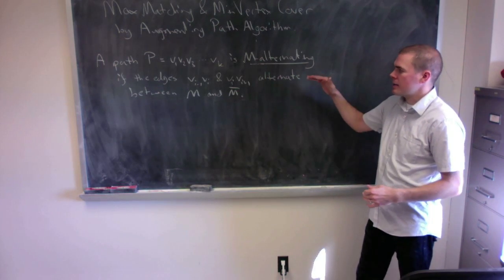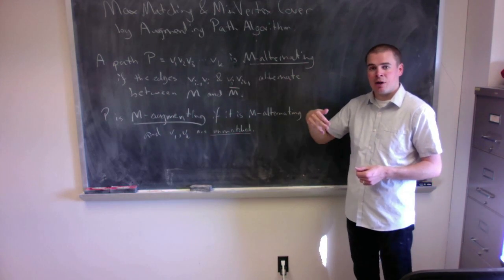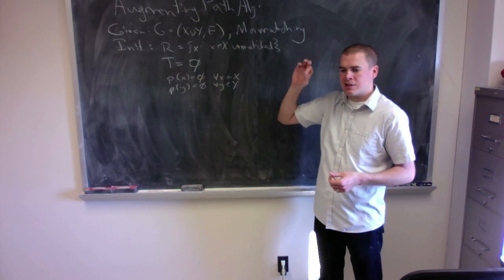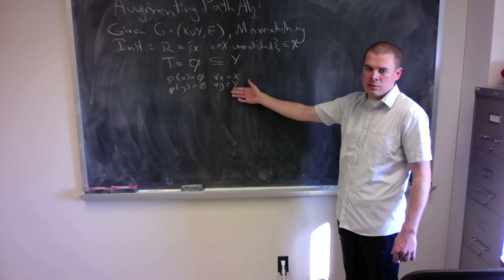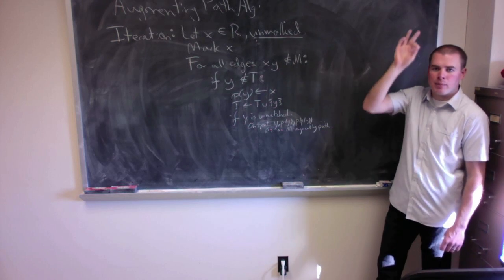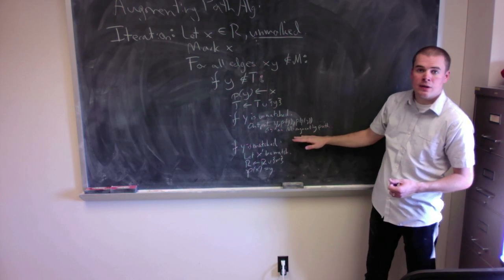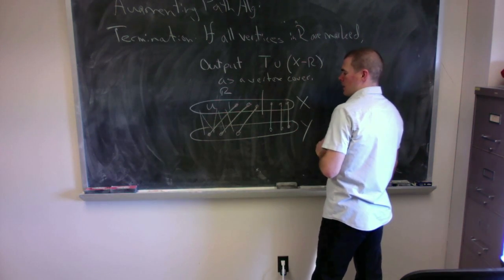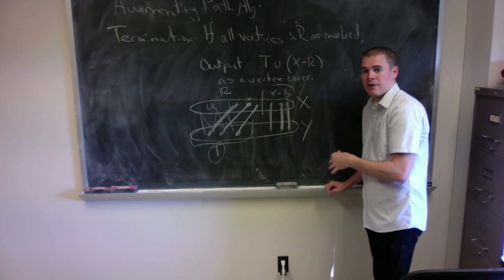The Augmenting Path Algorithm for Bipartite Matching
Find a maximum matching and a minimum vertex cover in a bipartite graph using M-augmenting paths. This algorithm will either output an M-augmenting path or a vertex cover with size equal to the size of the matching.